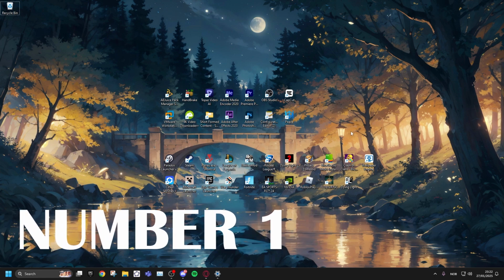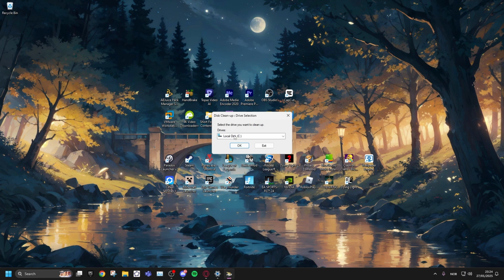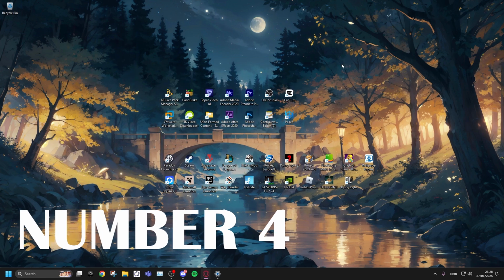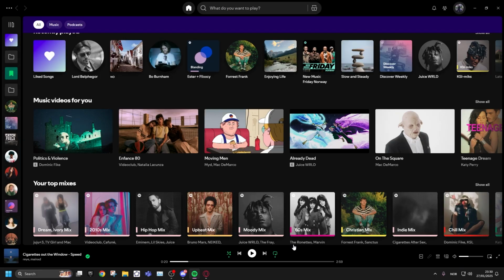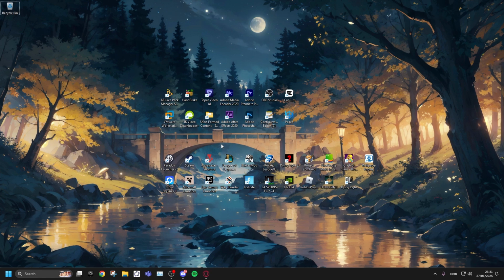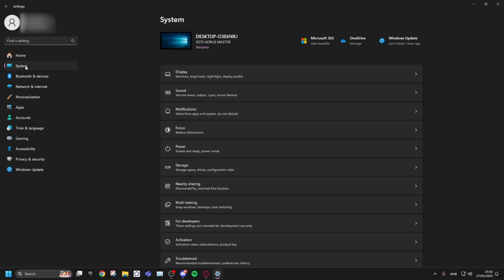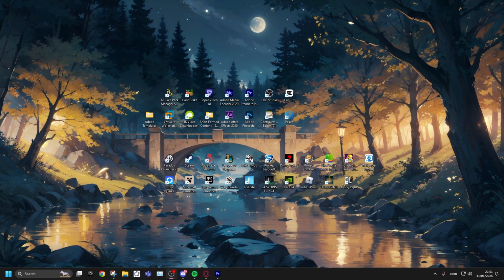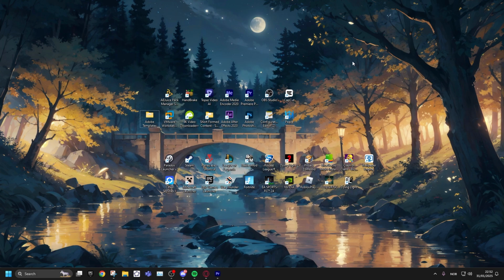How To FREE Up Disk Space On Windows! 🖥️ ✅ 99GB+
Command: ipconfig/flushdns

Hey there!
This channel is your go-to spot for tutorials, tips, and how-tos on all kinds of topics. Whether it's tech, gaming, apps, or anything else, I got you covered.